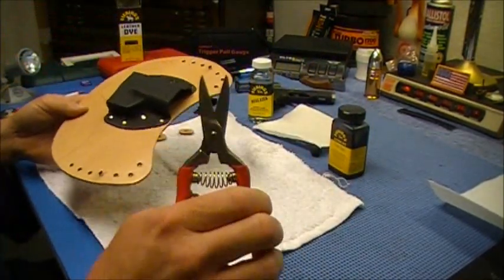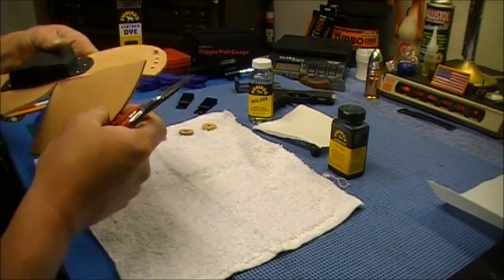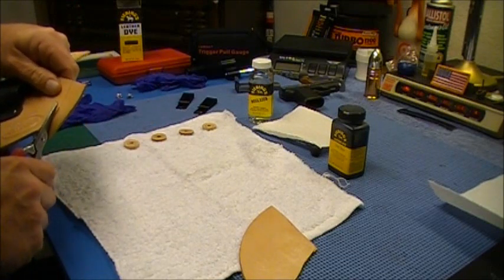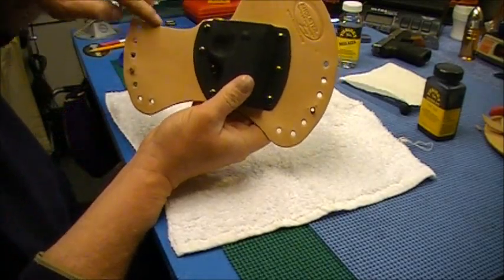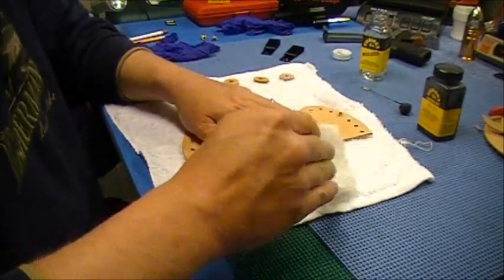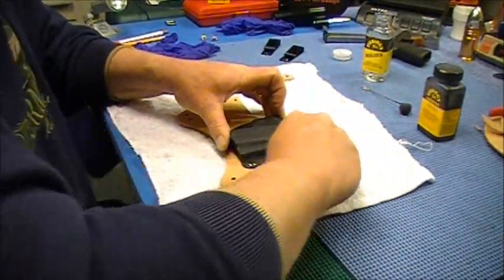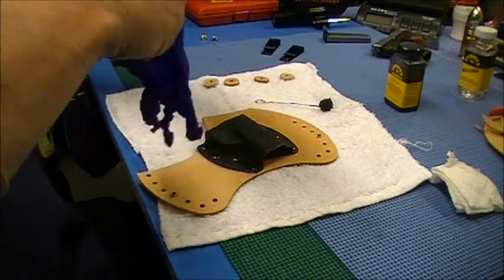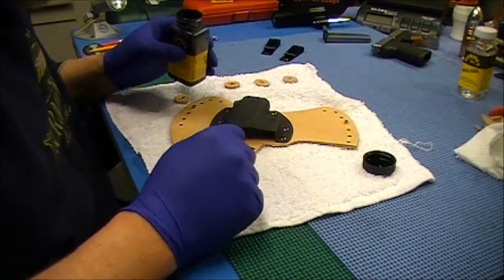Kholster Holster Combat Cut and Dye Job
Showing how I cut and dyed the Kholster holster for my setup and likes.